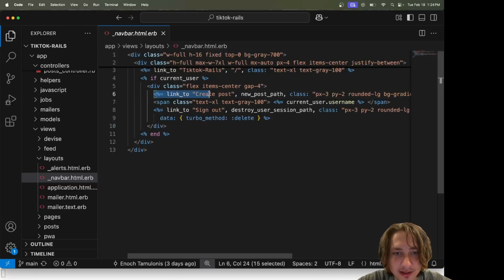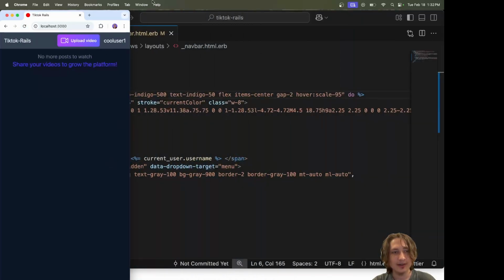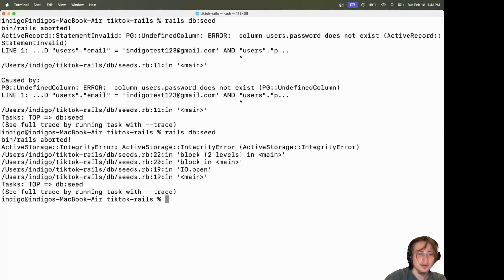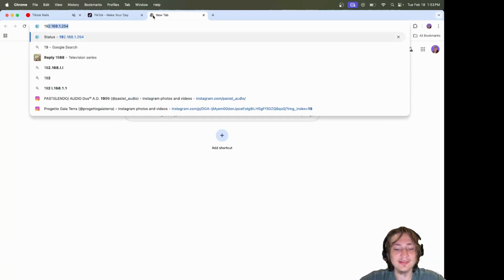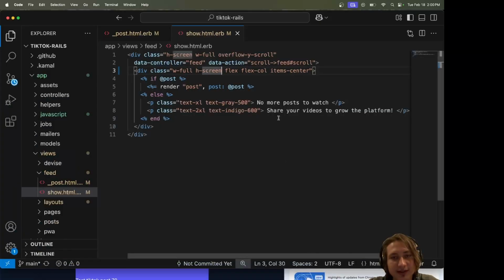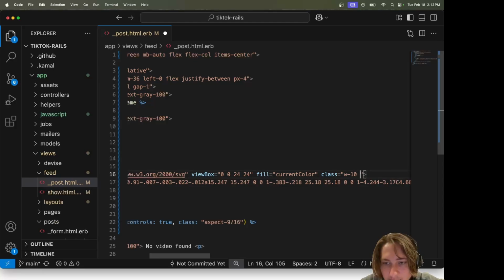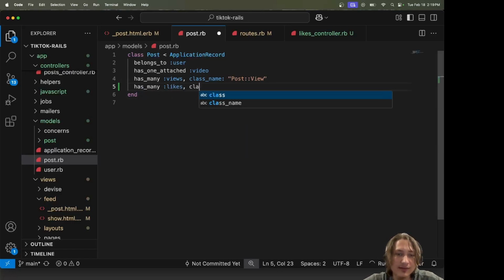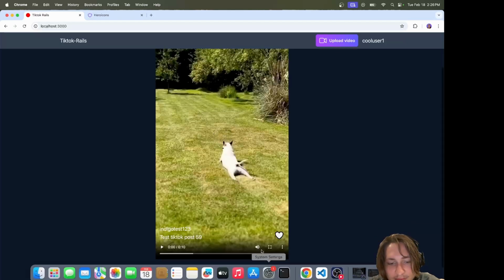How To Build Tiktok With Ruby on Rails Part 3: Liking Posts, Seed Data and more UI upgrades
In this video we continue on the series where we build Tiktok and we add in a couple important features like moving links from Navbar into a dropdown, adding in seed data to get a bunch of videos to work with on the app! shoutout to @datameal for that feature idea. We also add in the important feature of being able to like videos!